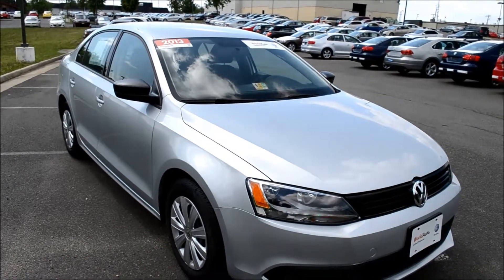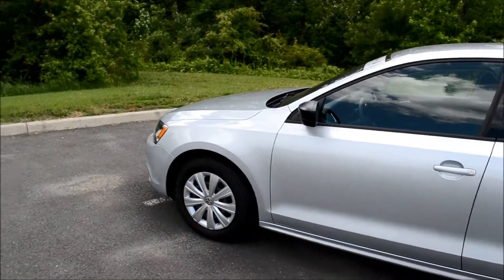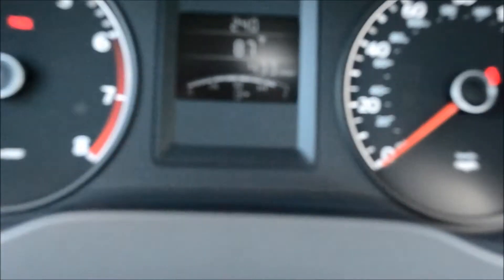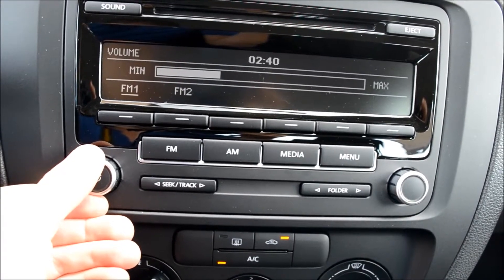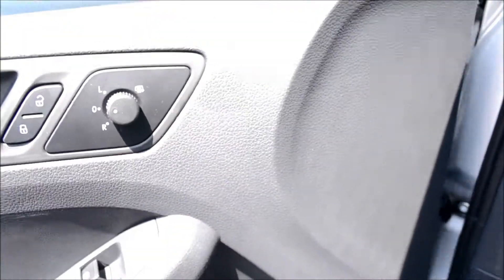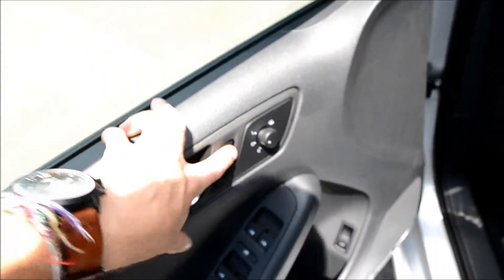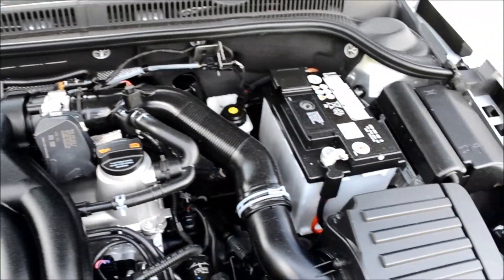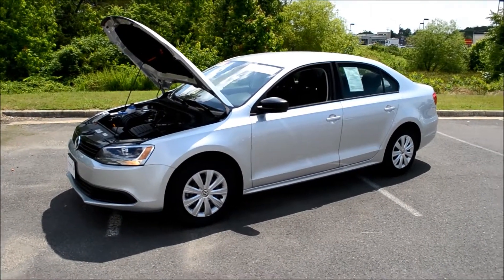SOLD 2013 Volkswagen Jetta S- Bill Britt Motors- $14,998 SOLD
R1427- Volkswagen Certified, 5-Speed Manual, ABS brakes, CLEAN CARFAX, Electronic Stability Control, Heated door mirrors, Low tire pressure warning, ONE OWNER, Remote keyless entry, and Traction control. Are you still driving around that old thing? Come on down today and get into this wonderful-looking 2013 Volkswagen Jetta! Volkswagen Certified Pre-Owned means you not only get the reassurance of a 2yr/24,000 mile Bumper-to-Bumper Limited Warranty, but also a 112-point inspection/reconditioning, 24/7 roadside assistance, and a complete CARFAX vehicle history report. A do everything car. This is a very trustworthy mode of transportation. It is extremely roomy and versatile, one of the safest cars on the road, and has magnificent visibility.